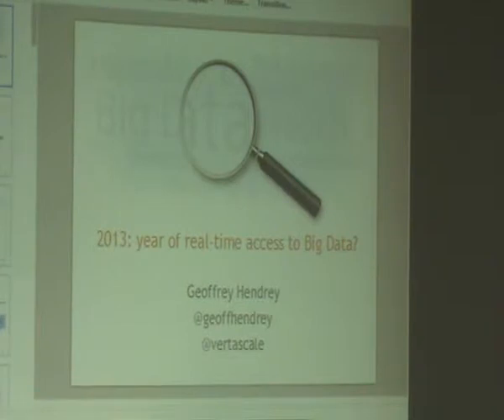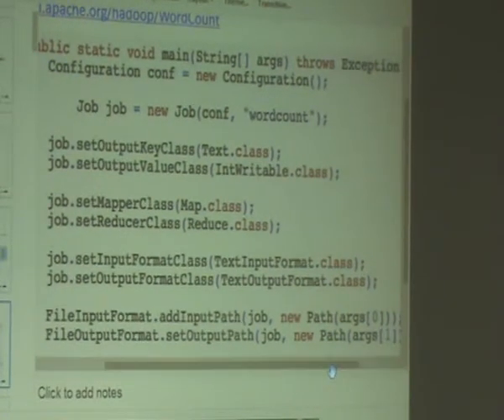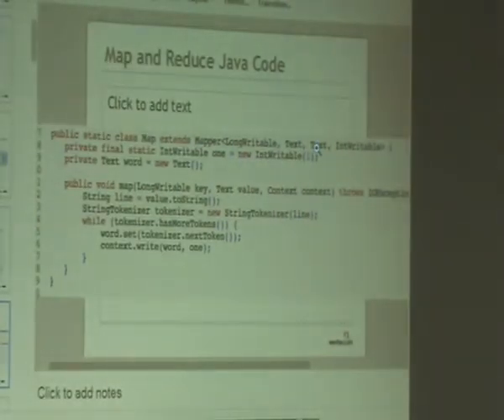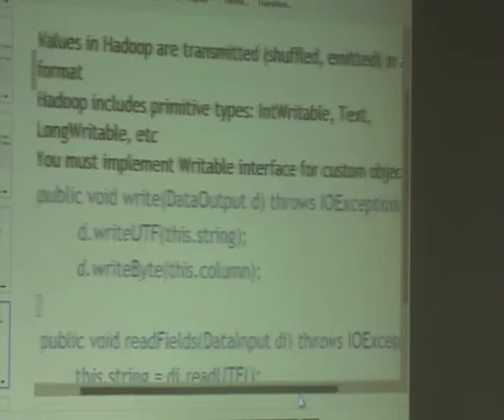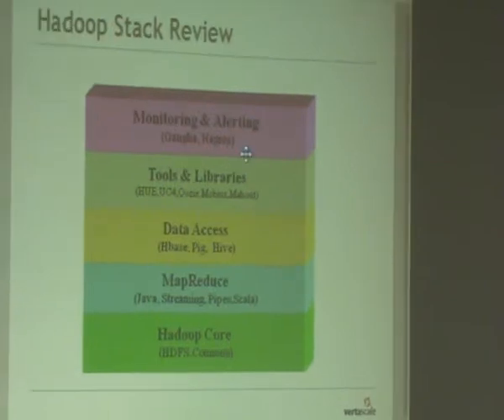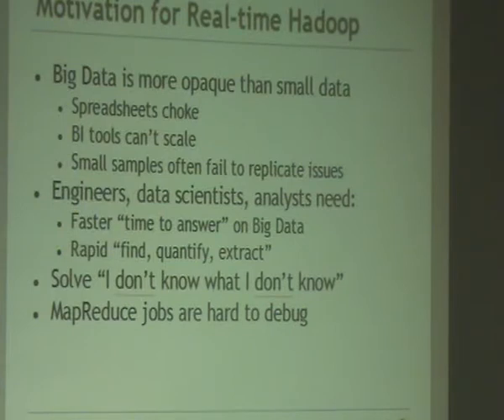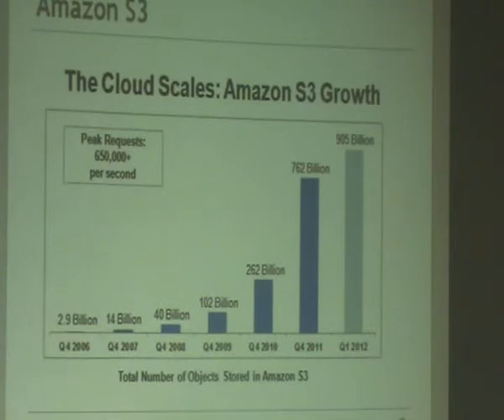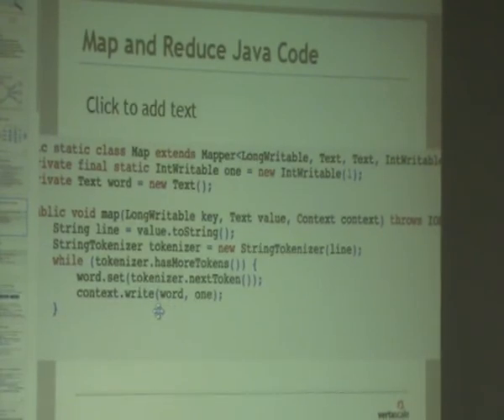Google Developers Group Tallinn second meetup Geoffrey Hendrey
Google Developers Group Tallinn second meetup on 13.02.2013

Hadoop, big data and basics of mapper and reducer in Java.